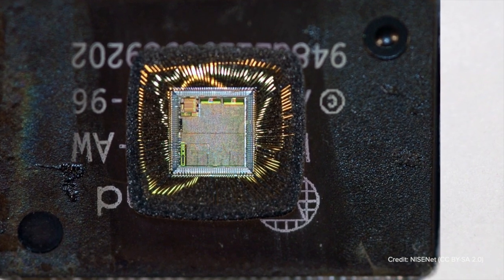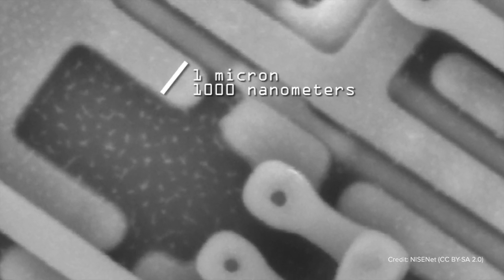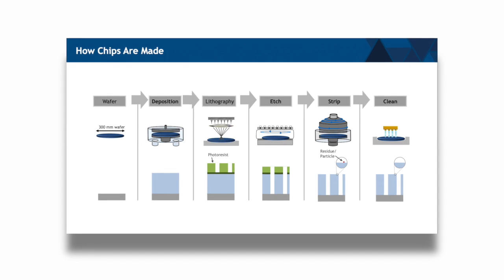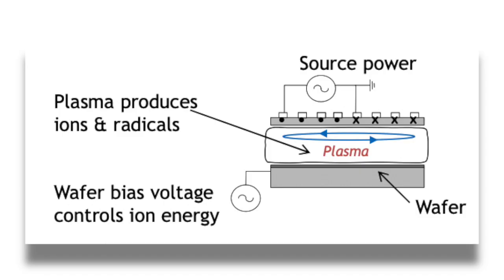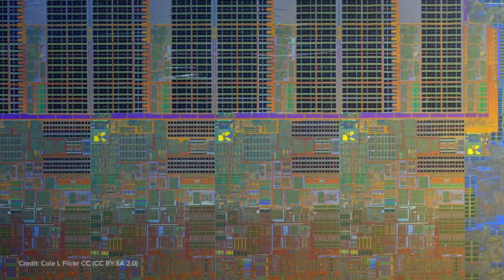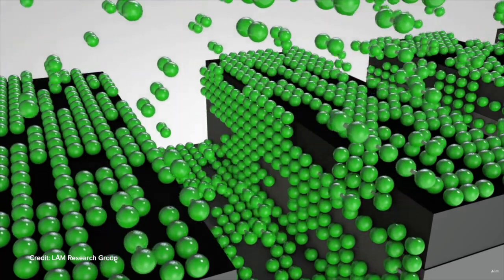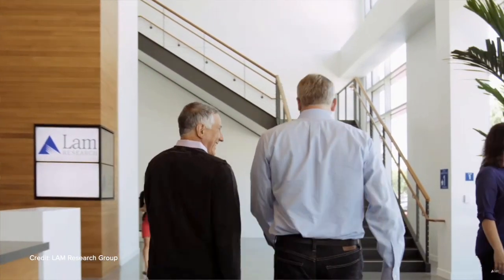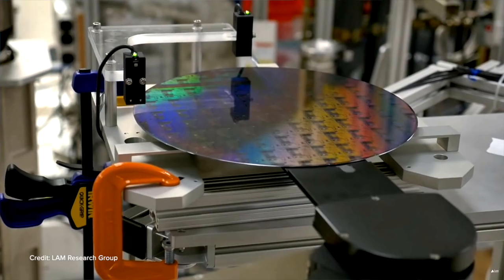Dr. Richard Gottscho | Using Plasmas to Make Computer Chips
It seems that the weight of the world rests on high-technology, from robotics to smart phones. High technology is solely enabled by microelectronics – computer chips. There are now billions of transistors and memory cells on each computer chip, with dimensions as small as a few nanometers. How are these billions of tiny features fabricated? Plasmas! The manufacture of microelectronics chips is enabled by low temperature plasmas to etch and deposit materials into these extremely small and complex structures.

In this video, Dr. Richard Gottscho, Chief Technology Officer of Lam Research, describes how plasmas are essential to the manufacture of microelectronics and discusses the processes responsible for making these technologies a part of our daily lives.